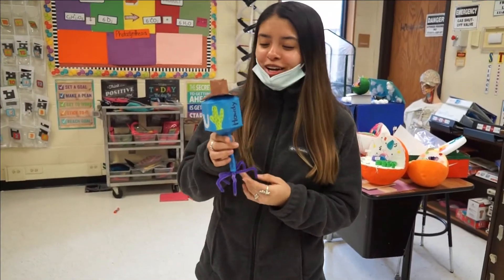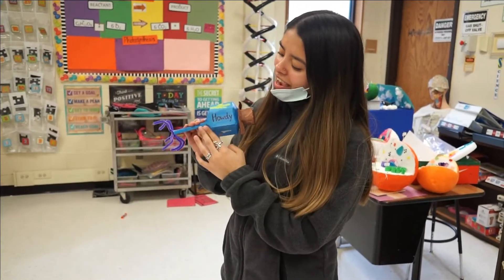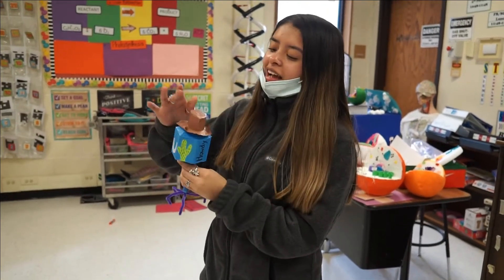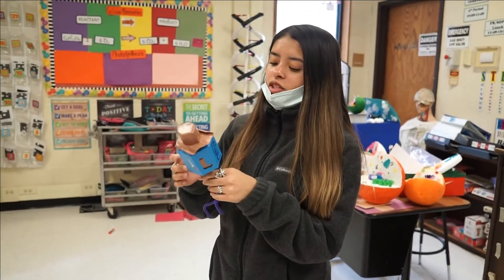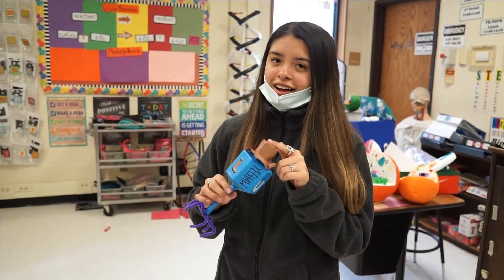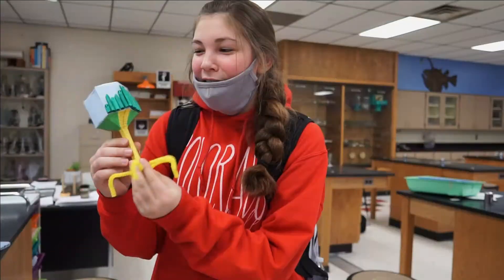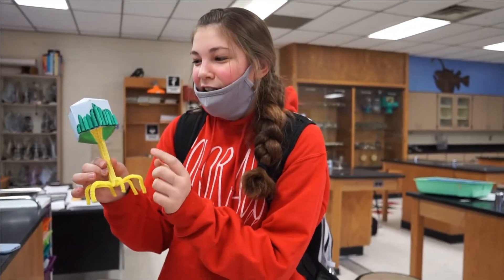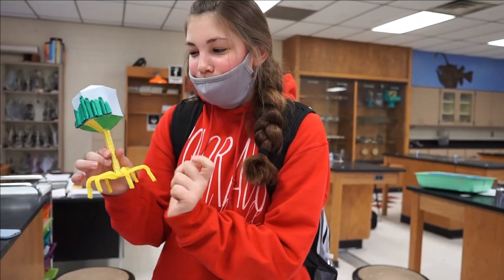AWESOME STUDENT'S BACTERIOPHAGE MODEL | WHAT IS A BACTERIOPHAGE?